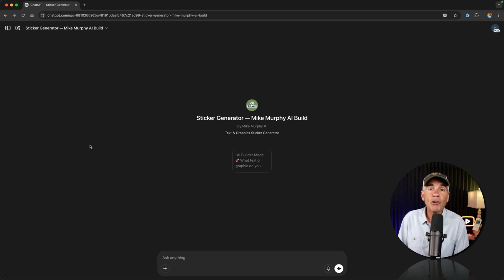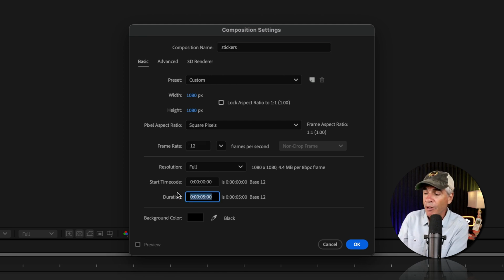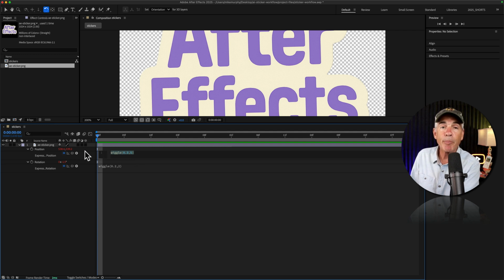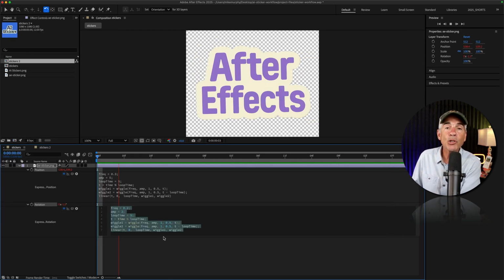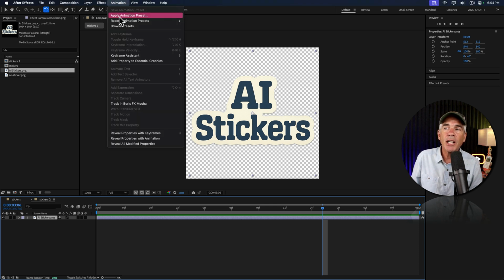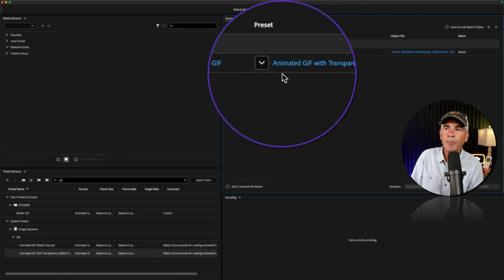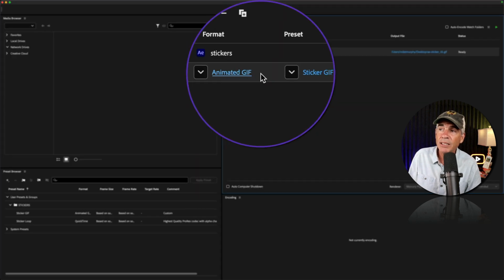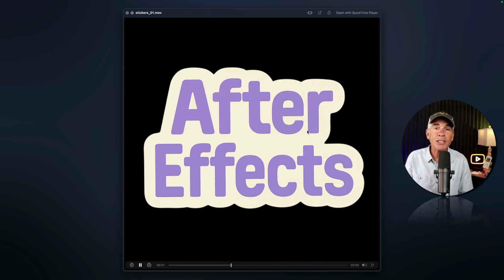How To Animate PNG Stickers & Export With Transparency in After Effects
In this tutorial, I will show you my complete start-to-finish workflow for animating AI-Generated PNG Stickers using the looping wiggle expression in Adobe After Effects CC 2025 and exporting with transparency using Adobe Media Encoder.

🧰 What You Will Learn:
* How I generate PNG Stickers using Custom ChapGPT
* How I animated the digital sticker using After Effects
* How to add looping wiggle expression for seamless loops
* How I export stickers as Animated GIFS & 5-second videos using Adobe Media Encoder

* 10 PNG Graphics
* 10 Looping .MOV Video Files (5-seconds each)
* 10 Animated GIFs
* Quick Start Guide + Screenshot Previews

🌹 Generate PNG Stickers
1. Open ChatGpt.com
2. Enter Prompt with text, color & transparent background in ‘Sticker Generator Custom GPT’
3. Hover cursor over graphic and click ‘download’ arrow in the top-right corner

🌹 Animate PNG Stickers
1. Create New Composition (1080x1080, 5 seconds)
2. Import PNG Sticker
3. Drag PNG Sticker on Comp
4. Press P for Position
5. Option + Click and add ‘looping wiggle expression’
6. Adjust frequenct, amp, time (set to comp duration)
7. Press R for Rotation
8. Option + Click and add ‘looping wiggle expression’
9. Adjust frequency, amp, time (set to comp duration)

🌹 Export PNG Stickers
1. Go to File Menu
2. Export
3. Select ‘Add to Adobe Media Encoder Queue’
4. Duplicate Output
5. Search ‘Preset Browser’ for Animated GIF w/transparency and drag 1st output
6. Search for ‘4444’ and drag Apple ProRes 4444 w/transparency on 2nd output
7. Change Output File Location (where to save)
8. Click ‘green play icon’ to Start Queue
9. Done!

⏱ TIMESTAMPS
00:00  Introduction To Build 109
00:16  AI Build Series
00:34  Generate Stickers (Chat GPT)
00:56  Custom GPT Instructions
01:16  Generate & Download Sticker
01:27  Open After Effects
01:52  Toggle Transparency Grid
02:07 Import PNG Sticker
02:17  Basic Wiggle Expression
02:31  Looping Wiggle Expression (MotionScript.com)
03:29  Preview Seamless Looping Wiggle
03:51  Save Animation Presets
04:33  Apply Animation Presets
05:05  Export Using Adobe Media Encoder
05:26  Queue + Preset Browser
05:36  Animated GIF Preset
06:00  Save AME Encoding Presets
06:42  Export 5-Second Video File
07:16  Apple ProRes 4444
07:34  Start Queue